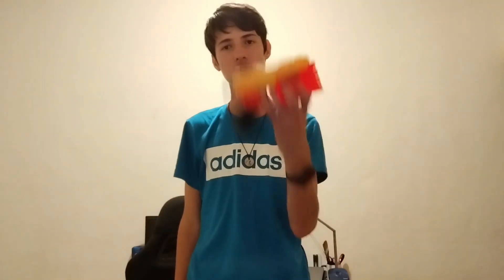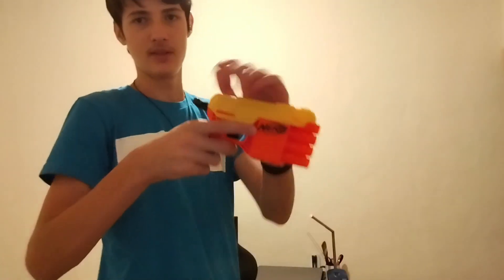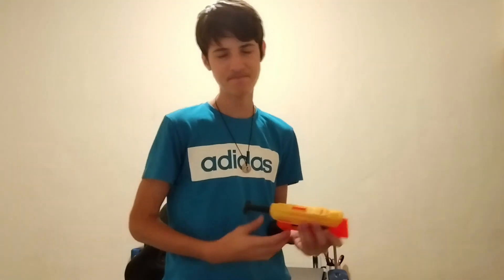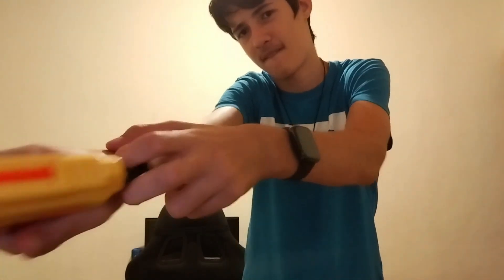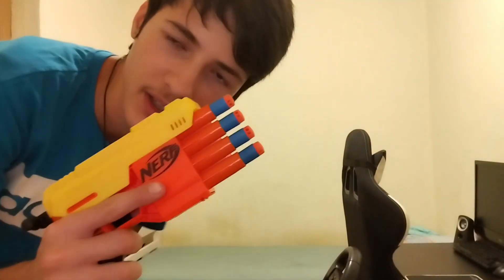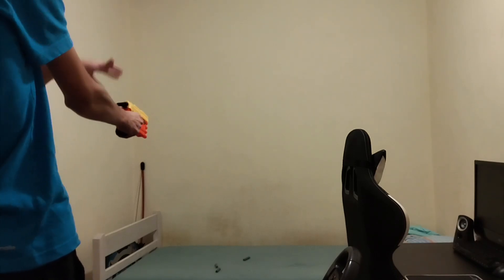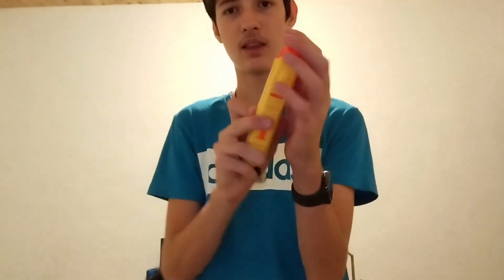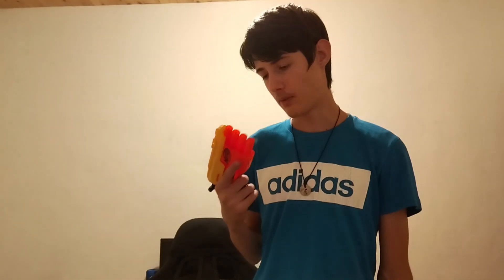Nerf alpha strike Fang:A good blaster for $5,or is it?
This is a review of the Nerf alpha strike Fang.